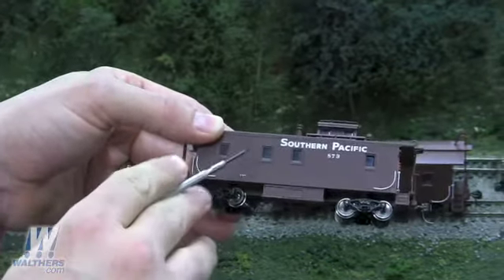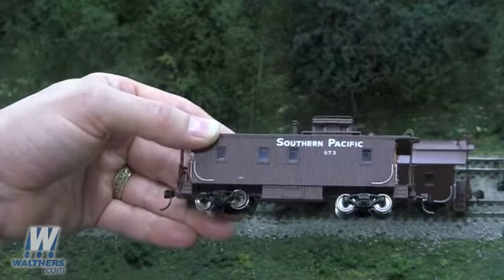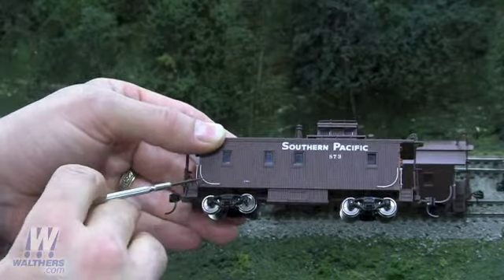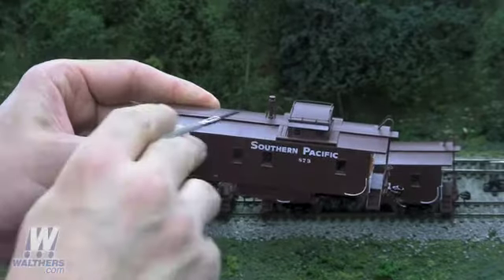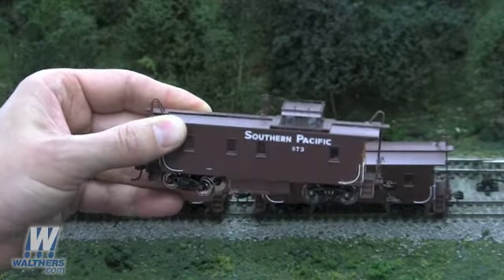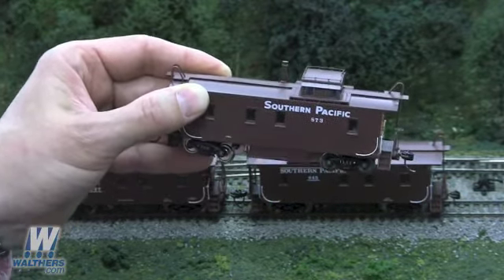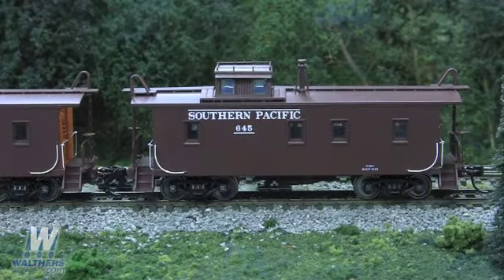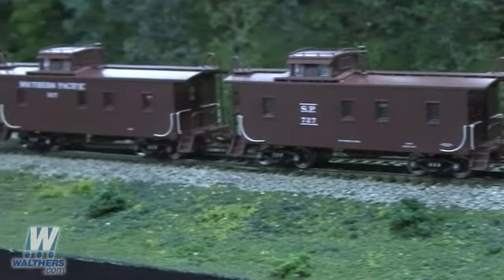Walthers Showroom Update 13 – WalthersProto® SP C-30-1 caboose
The WalthersProto® Southern Pacific™ C-30-1 wood caboose is an accurate replica of the homebuilt cabooses that roamed SP’s lines. Check out the details and lettering schemes of these detailed 1920s-1960s era models. Check them out here!